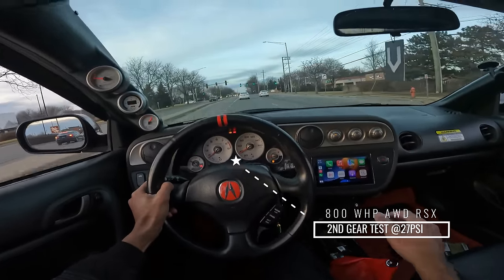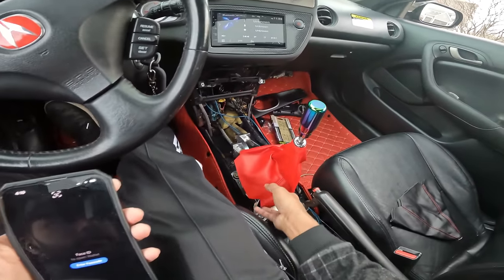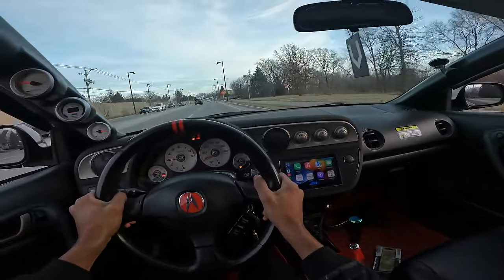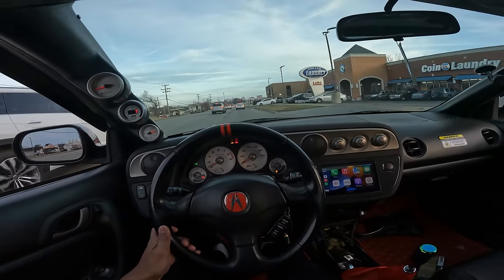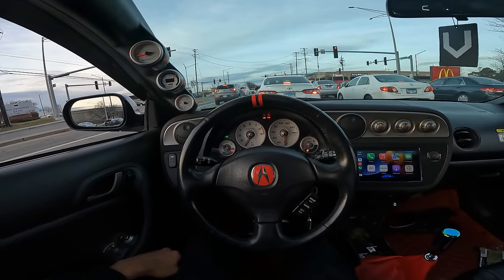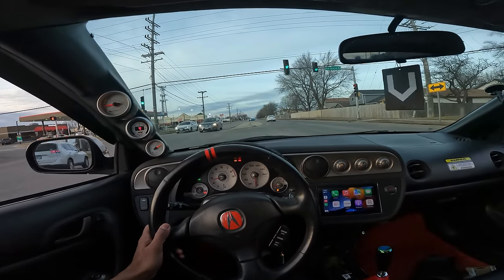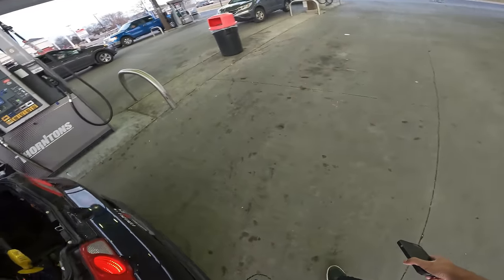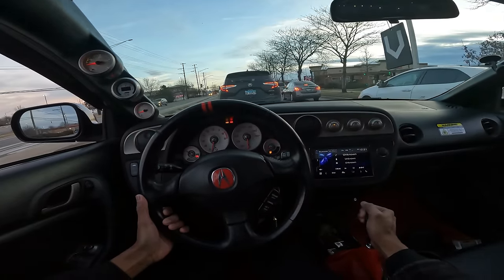POV Drive: 800HP AWD 2002 Acura RSX Type-S | LOUD Turbo | Straight Piped | Cold Start | 3D Audio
Hello all! Once again, today I drive my personal build. The 2002 Acura RSX converted to AWD with OEM honda crv parts + a Landrover Freelander Driveshaft. This K24 K20 combo makes over 800HP to the wheels and I must say...It is scary! We drive to go fuel it up as its running low. It sat most of the winter. BUT I cant help it. I had to start her up and go for a drive. + We also installed a billet shifter & a new shift knob.

1,000 hp awd honda type r